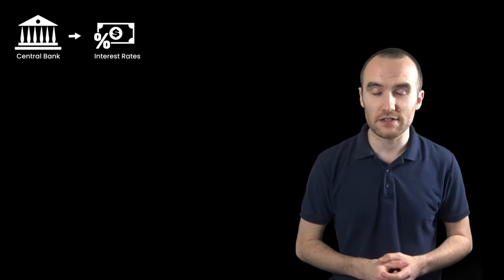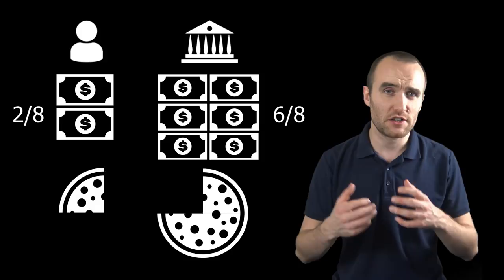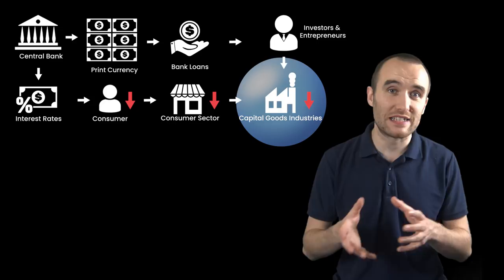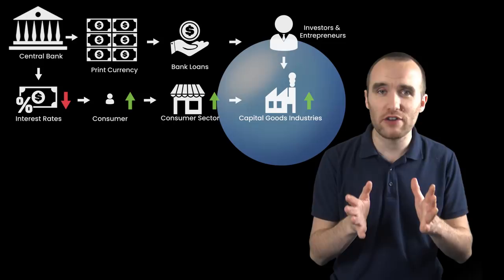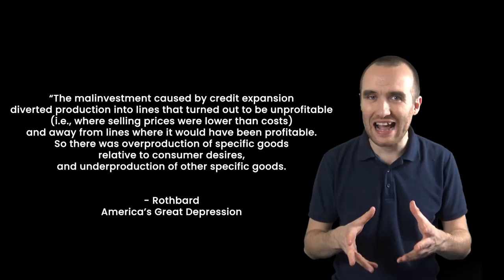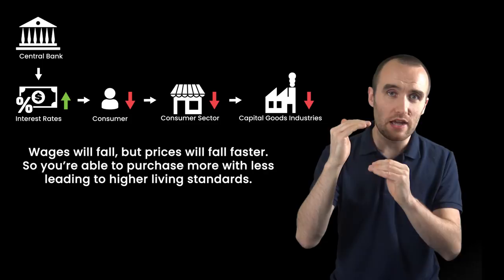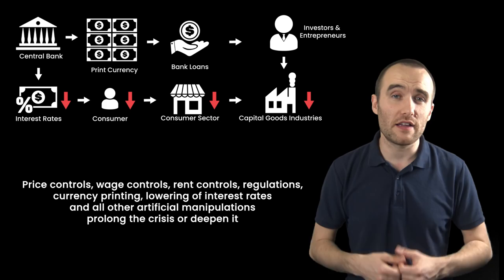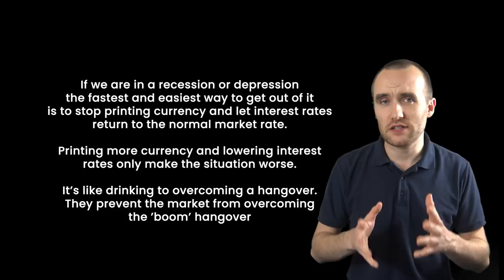What Causes a Recession or Depression?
What causes a recession or depression? - the answer may surprise you. The boom and bust cycle has been rolling on for centuries now, even though we know what causes it and have the means at our disposal to stop it. Fiat currency creation (fractional reserve banking) creates distortions in the market, made worse by interest rate policies and State interventions in the economy, that result in 'bubbles' of over-expansion. When the situation inevitably destabilizes, these bubbles pop, causing lots of people to lose their jobs. The solution is to stop printing currency, remove the shackles off the economy, and let the market actually do its job for once.

BIBLIOGRAPHY / SOURCES

While I did use several sources for this video, the main one I'd recommend is Murray Rothbard's "America's Great Depression" which explains the causes of recessions and depressions amazingly well.

For a book on basic economics, I'd recommend Hazlitt's "Economics in One Lesson", and after that Thomas Sowell's "Basic Economics".

SUPPORT TIK

Want to ask a question? For $5 or more you can ask questions which I will answer in future Q&A videos. Thank you to my current Patrons! You're AWESOME!

If you like Stalingrad, you may also enjoy historian Anton Joly's YouTube channel "Stalingrad Battle Data".

My “Why I'm Passionate about HISTORY and What Got Me Into it” video

ABOUT TIK

History isn’t as boring as some people think, and my goal is to get people talking about it. I also want to dispel the myths and distortions that ruin our perception of the past by asking a simple question - “But is this really the case?”. I have a 2:1 Degree in History and a passion for early 20th Century conflicts (mainly WW2). I’m therefore approaching this like I would an academic essay. Lots of sources, quotes, references and so on. Only the truth will do.

This video is discussing events or concepts that are academic, educational and historical in nature.